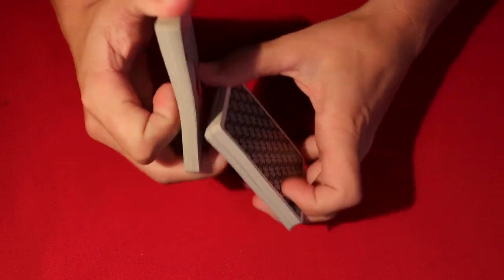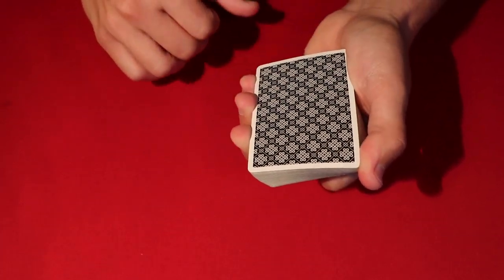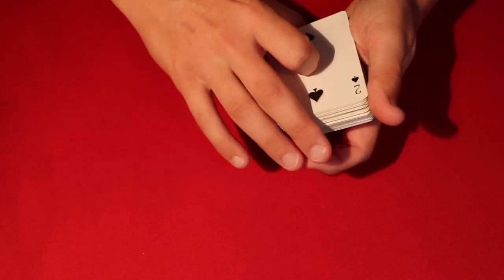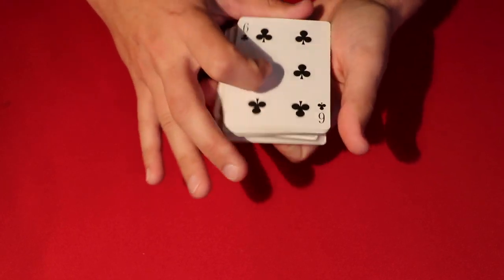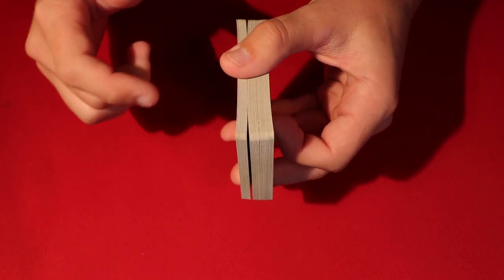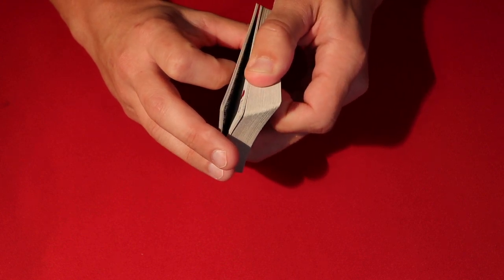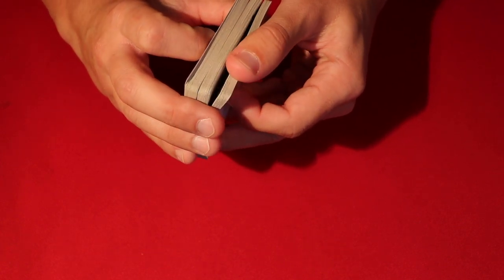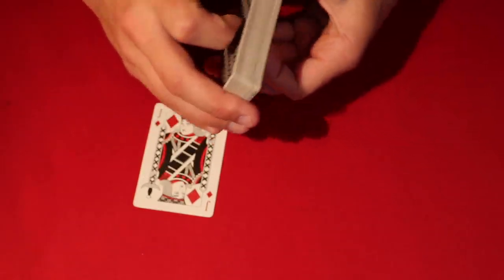Twisty Little Card Trick REVEALED!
Alright guys, so today I'm showing a nice, easy little card trick that can be shown as either a prediction effect or impromptu.  It works even better if you used a borrowed deck.  As I state in the video, its kind of similar to the slip force as well, but you can still perform the force as a trick too!

My Equipment! –